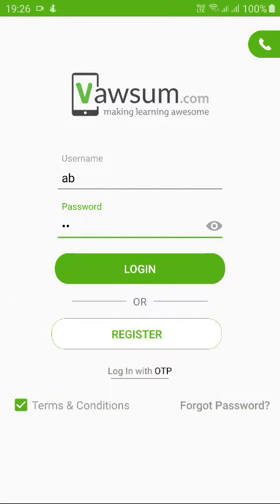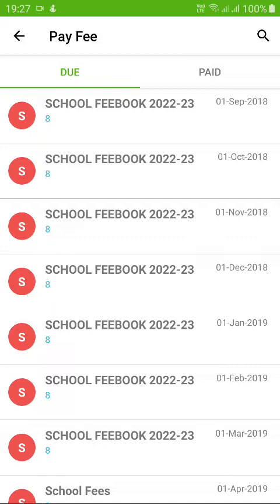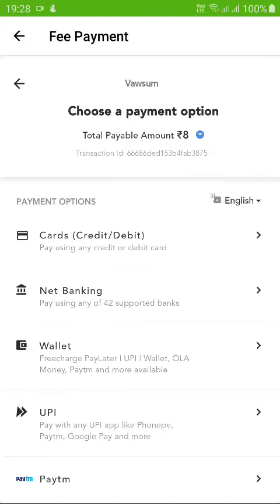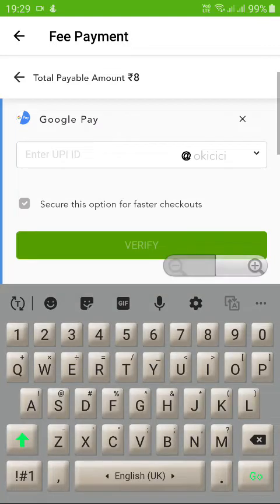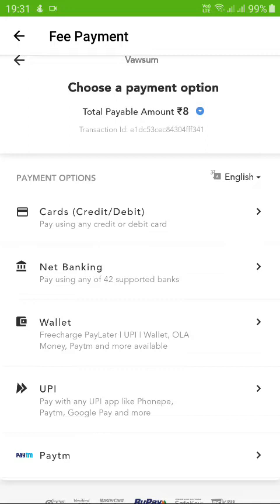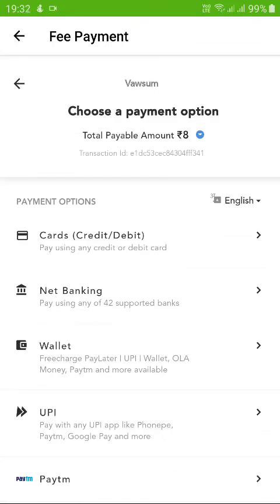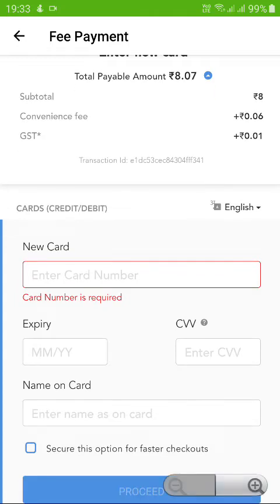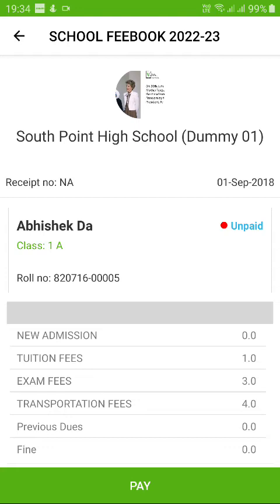How To Pay Fees School App Zero Charges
Vawsum is a smartphone application to bridge and enrich the entire ecosystem of schools, parents, teachers, and learners.

The Digital-first approach ensures that we achieve this irrespective of pedagogy, geography, behavioral or commercial challenges.